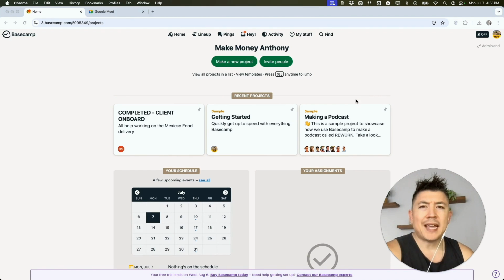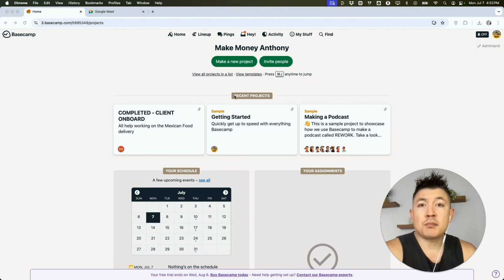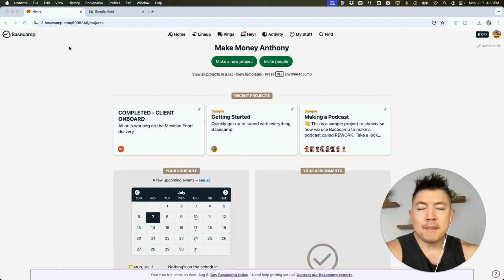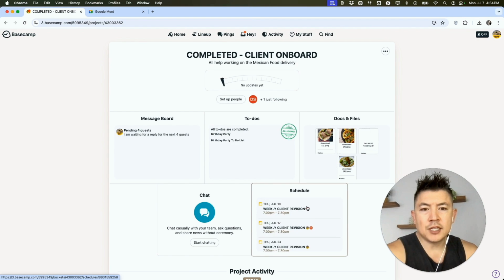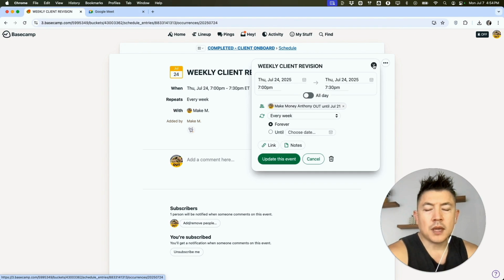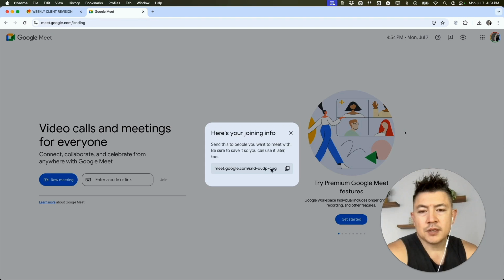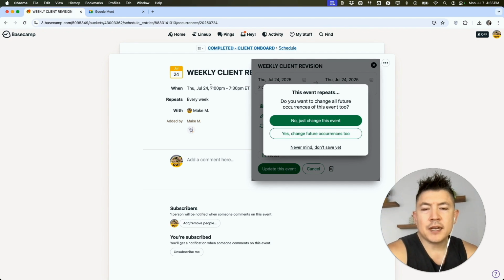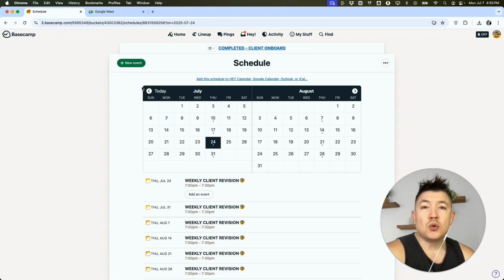✅ How To Add Google Meet Link To Basecamp Calendar Event 🔴